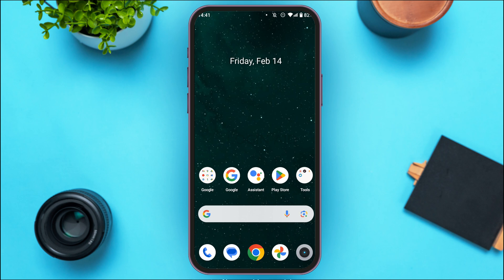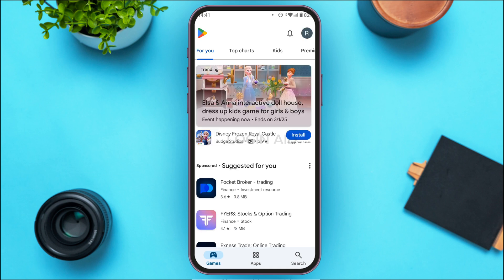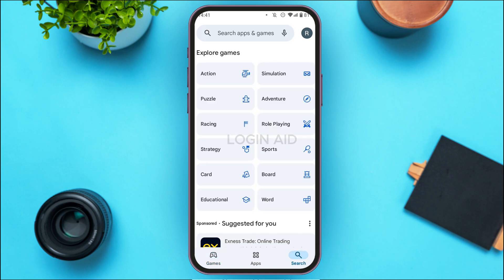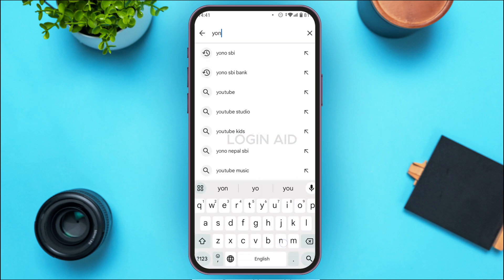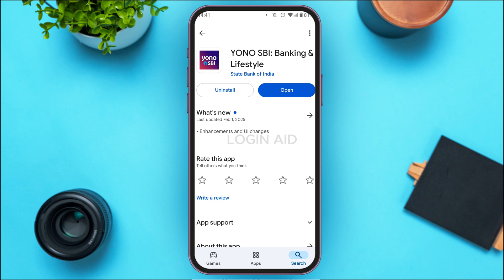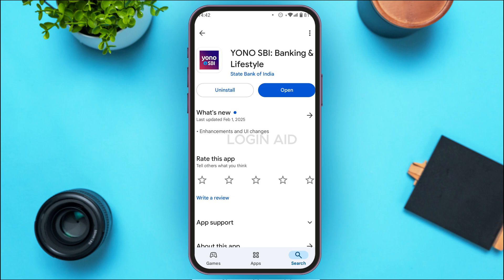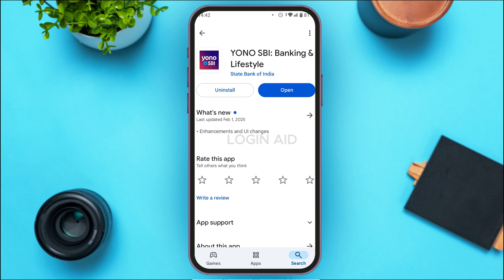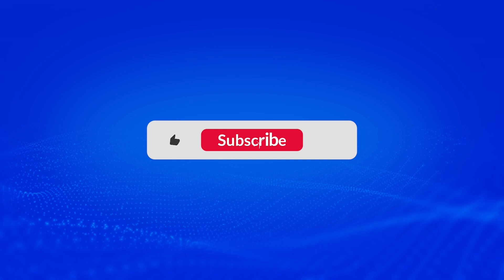How To Update YONO SBI App 2025 | Get The Latest YONO SBI Version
Learn how to update your YONO SBI app to the latest version on your device. Keeping your app updated ensures smooth banking transactions, enhanced security, and new features. Watch this step-by-step guide to update the YONO SBI app easily.